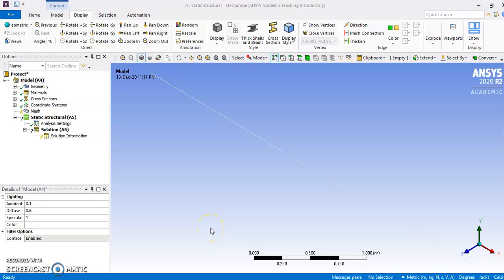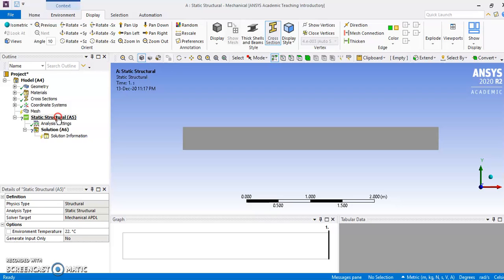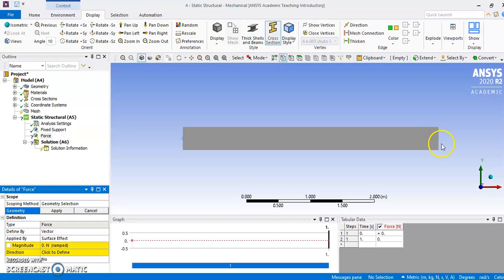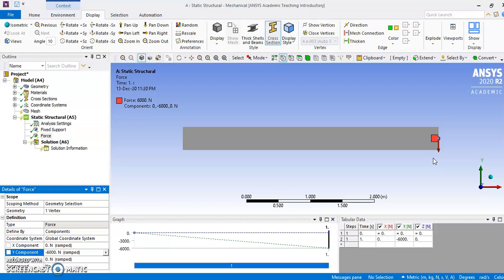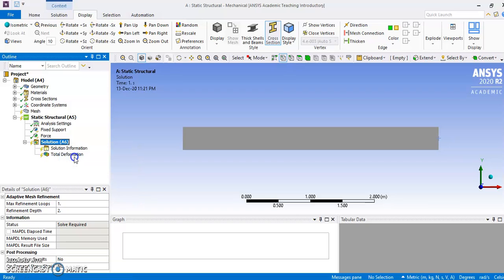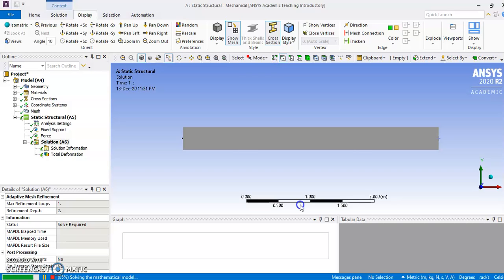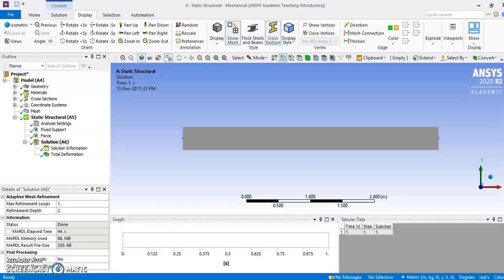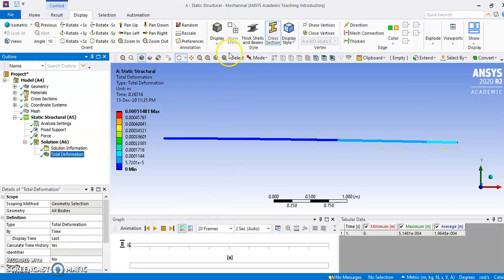Cantilever Beam Analysis Part 3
Cantilever Beam Analysis Part 3 in Ansys Workbench